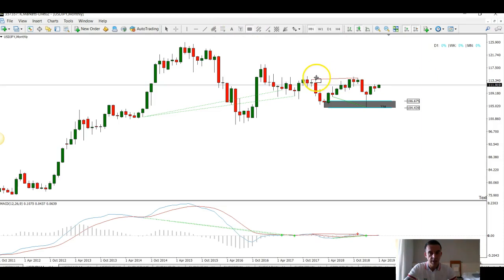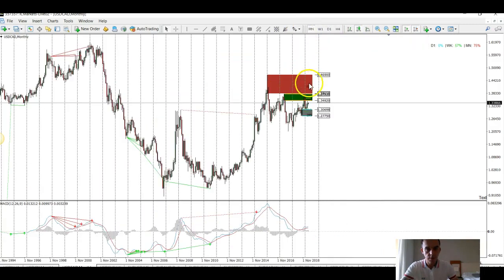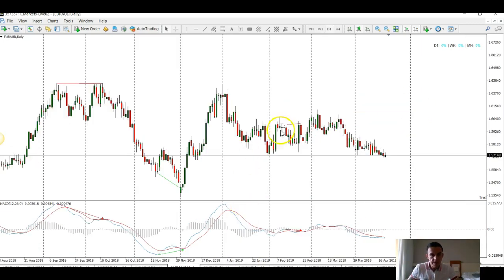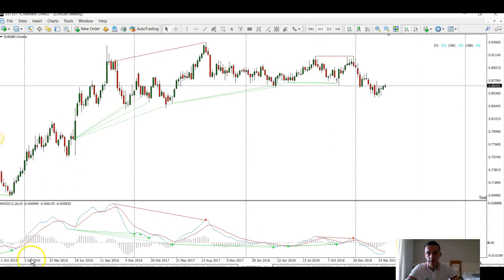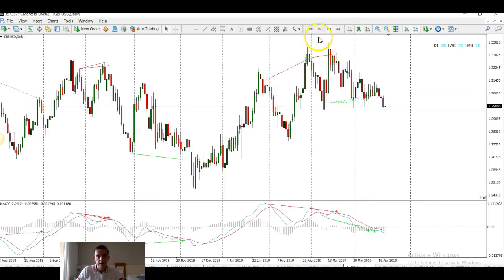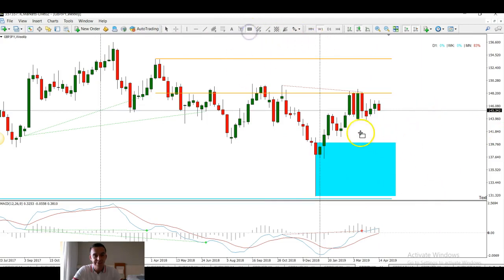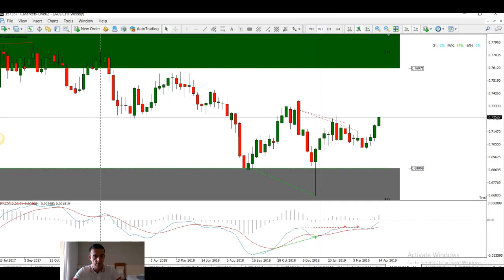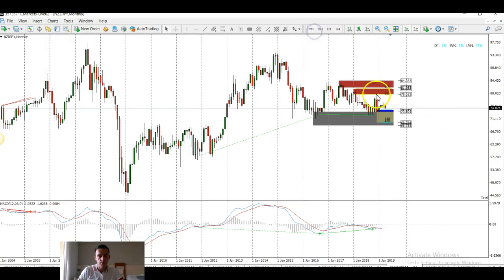How to Trade :Forex Price Action Setups 21/04/2019